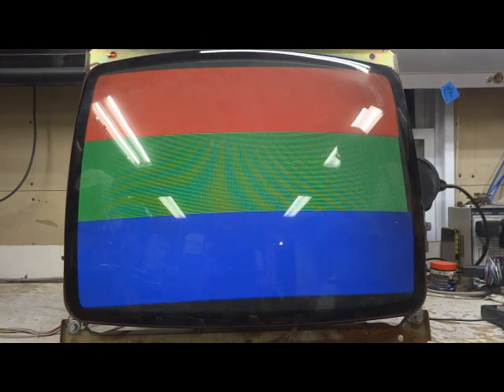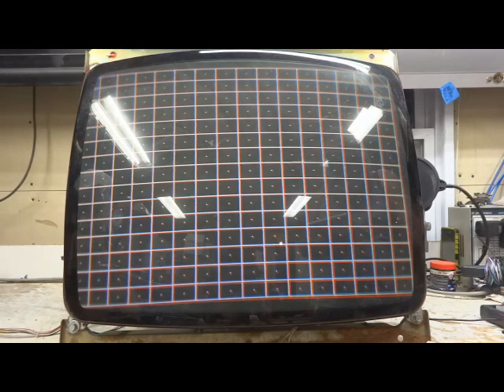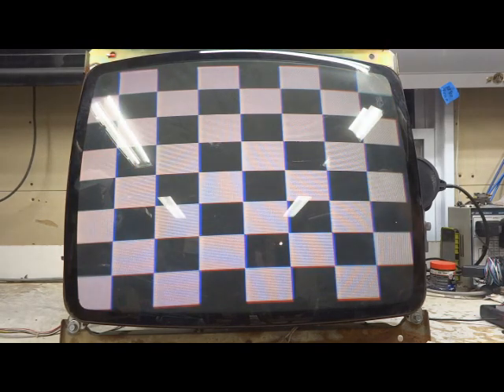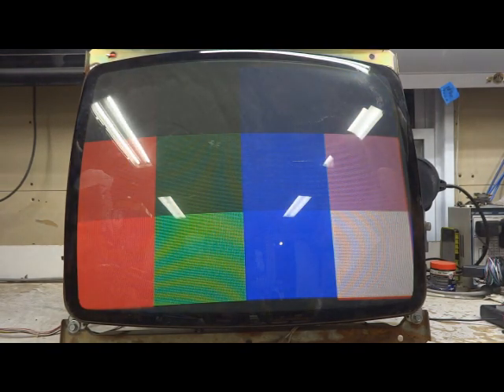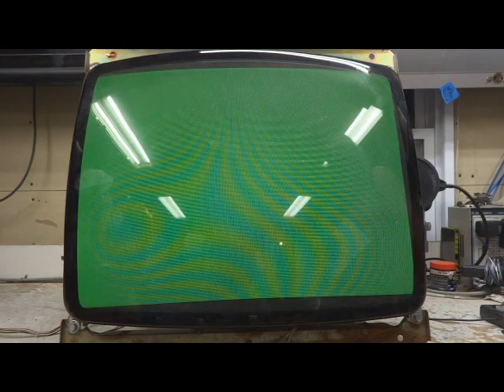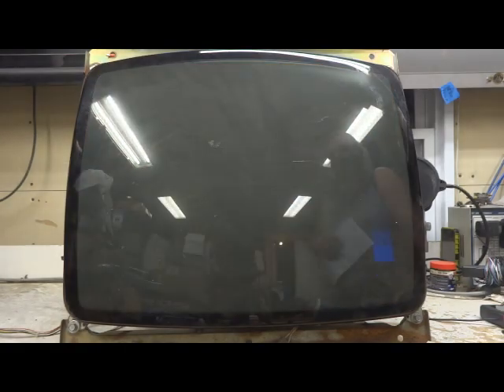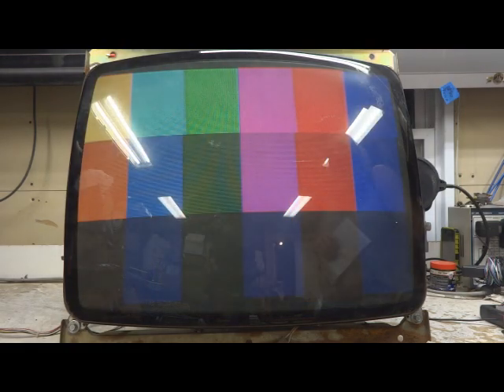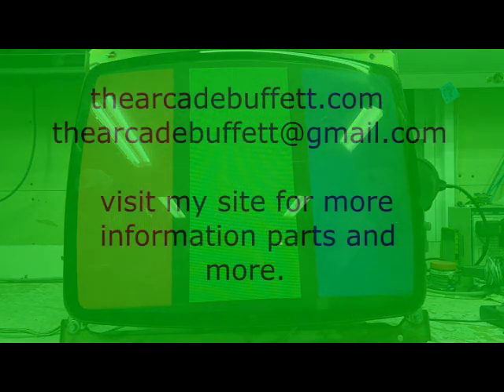25" K7000, Blake D, #3